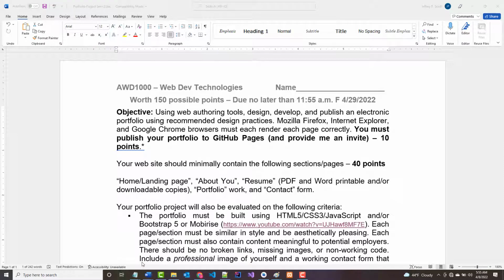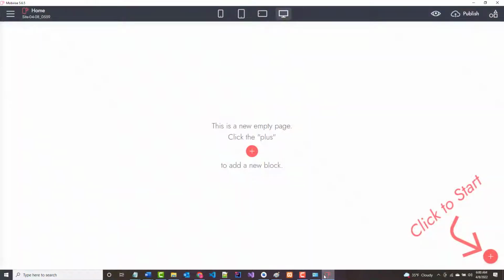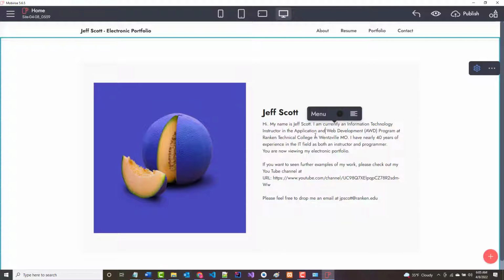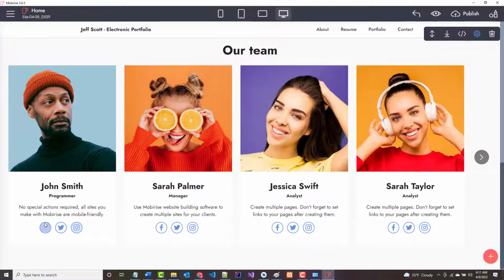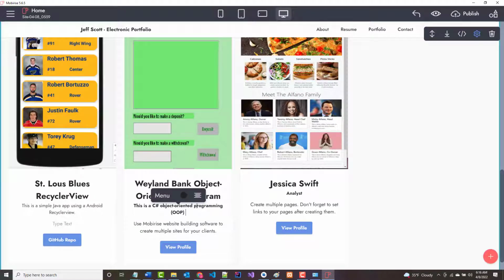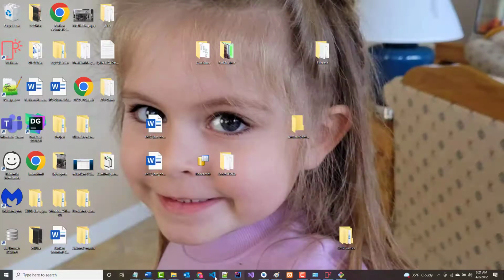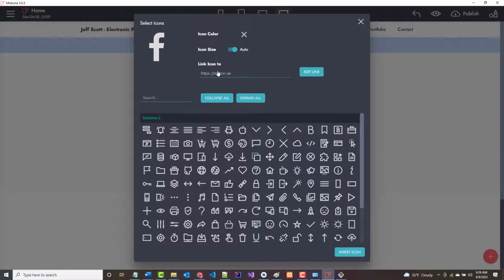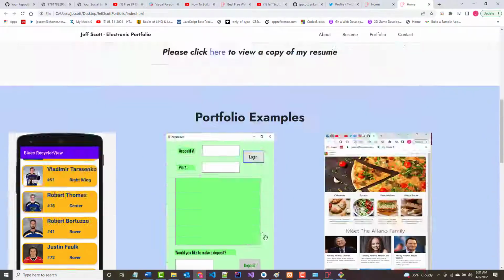AWD1100 - Create An E-Portfolio Using Mobirise - 04-08-2022